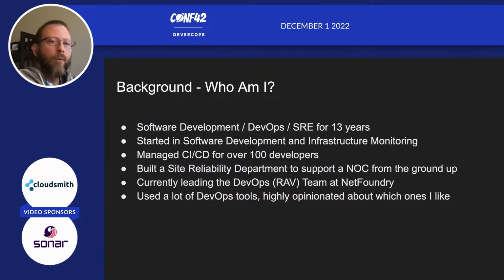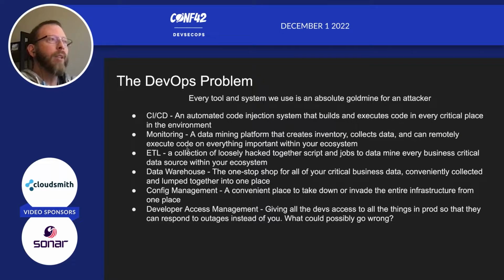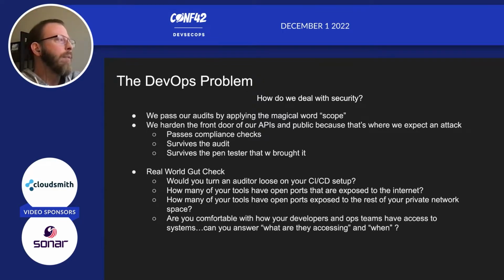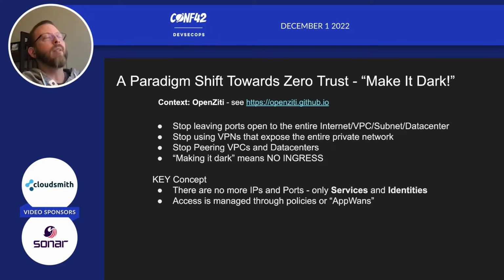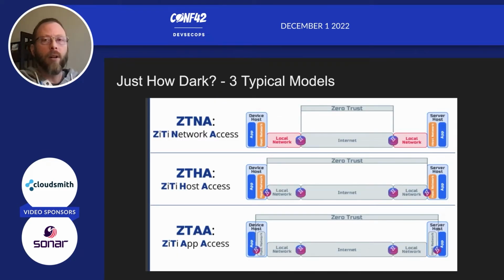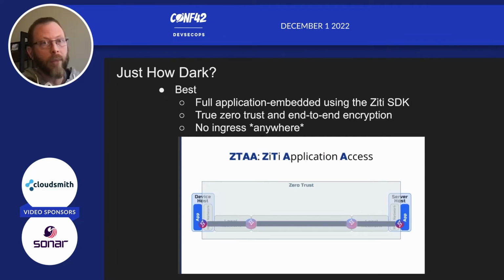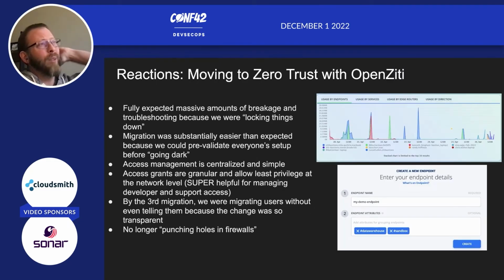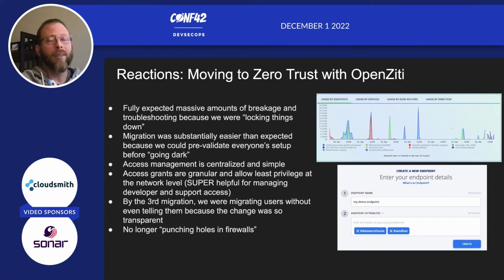Taking Your DevOps Tooling To The Dark Side | Mike Guthrie | Conf42 DevSecOps 2022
Chapters
0:00 Intro
1:53 Talk